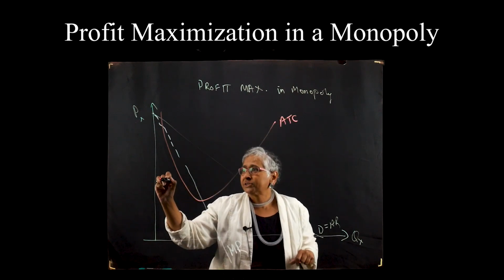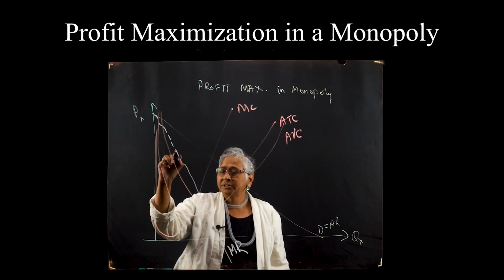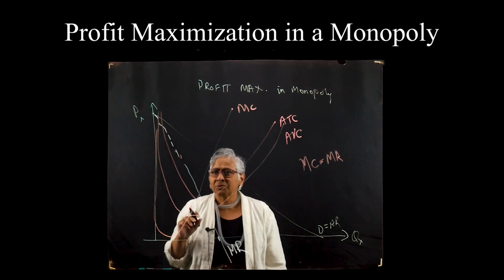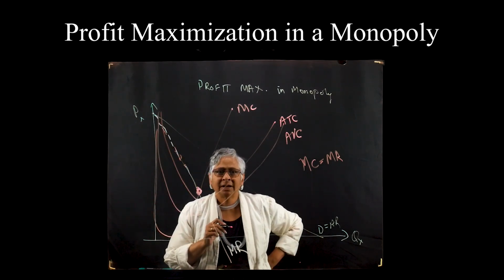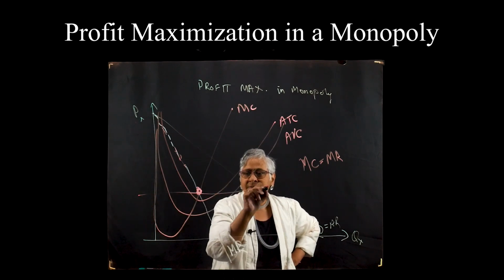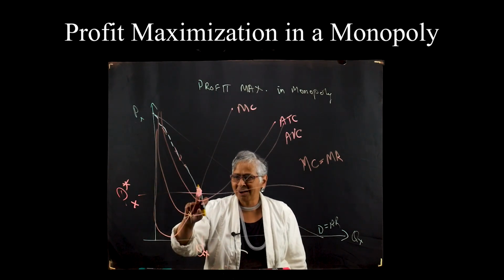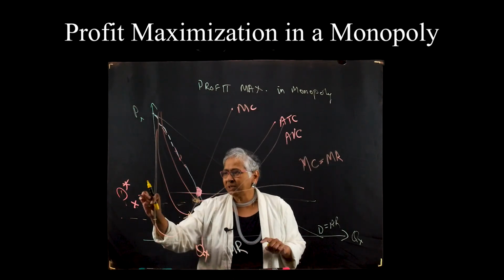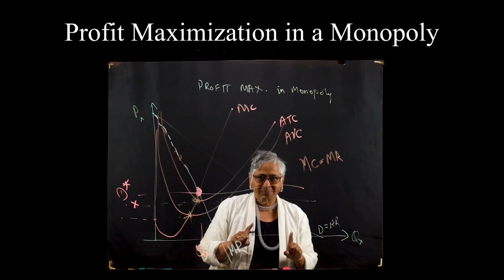Profit Maximization in a Monopoly